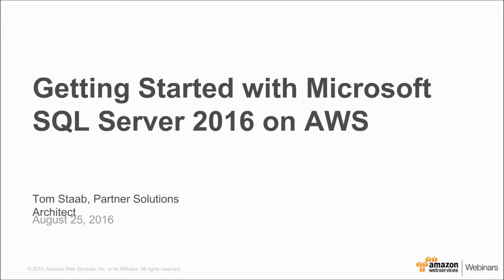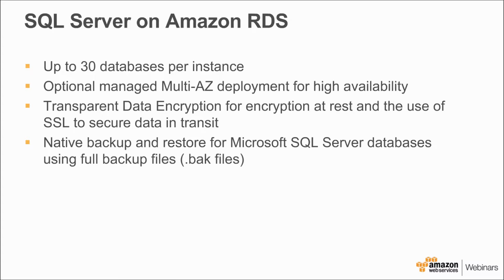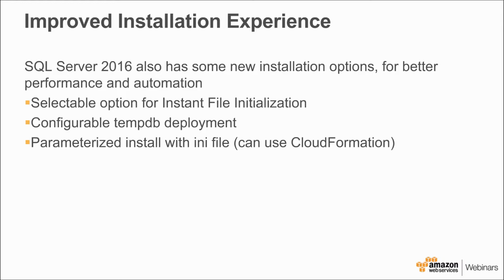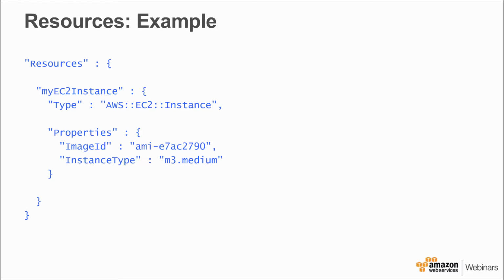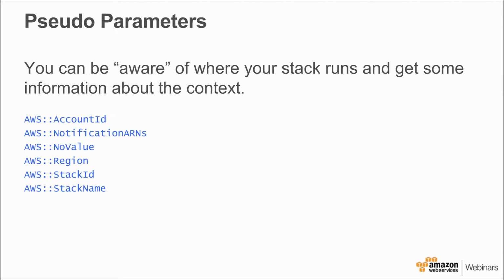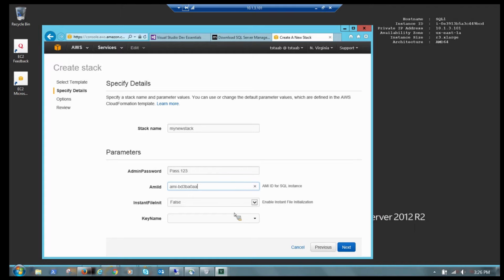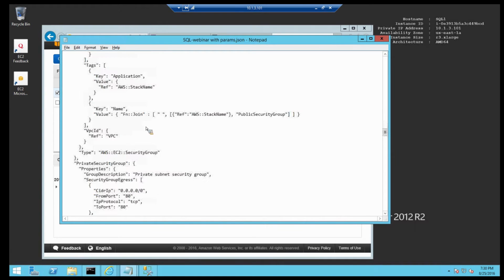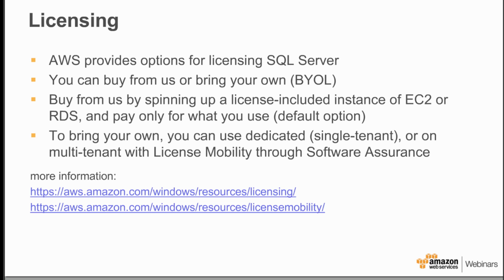Getting Started with SQL Server 2016 on Amazon EC2 - August 2016 Monthly Webinar Series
SQL Server 2016 is the largest update for this Microsoft product in over a decade. Learn about some of the powerful new features like Always Encrypted, end-to-end mobile BI, and in-database advanced analytics. Get chance to kick the tires  of this new release without having procure it – just spin up an instance and dive right in.

Learning Objectives:
• Launch an EC2 AMI with SQL 2016 included
• Connect to the instance and launch SQL Server